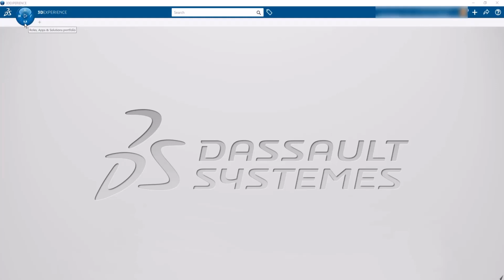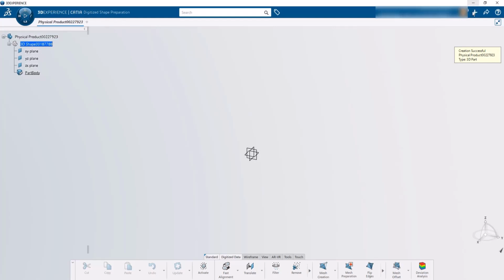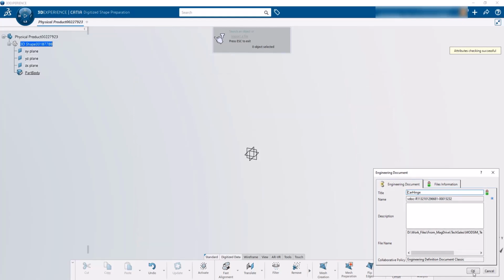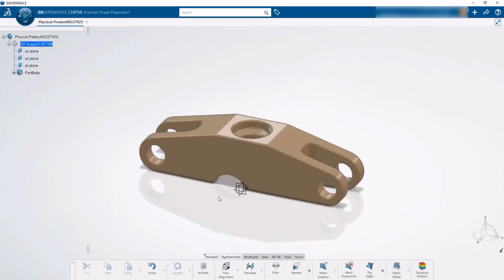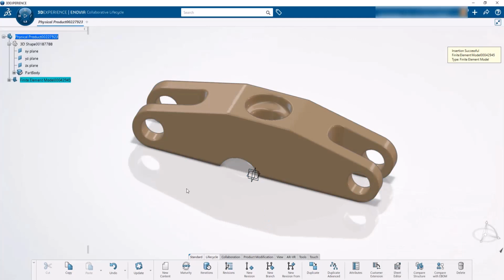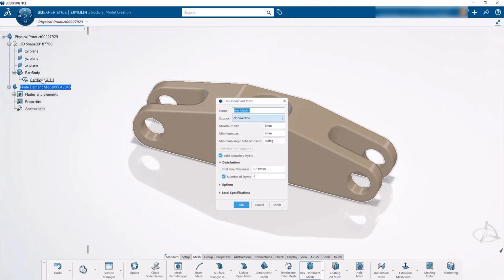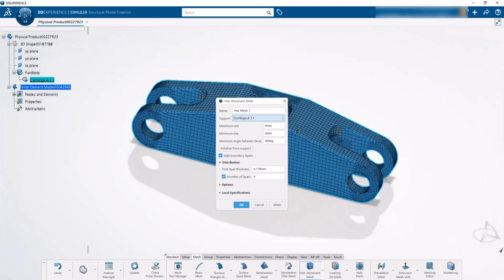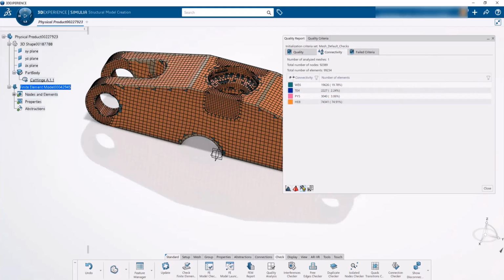3DEXPERIENCE Tutorial: STL Import and Meshing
In this tutorial, you will learn the required steps to import and directly mesh a STL geometry with a hex-dominant mesh. This approach streamlines the pre-processing steps required to create a simulation for tesselated STL geometries.